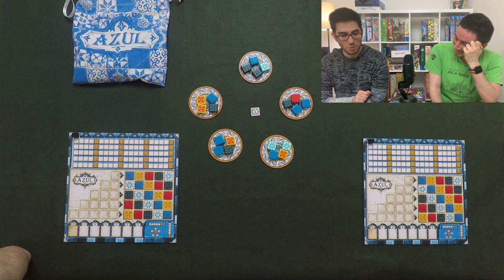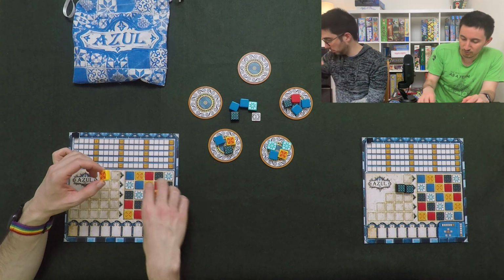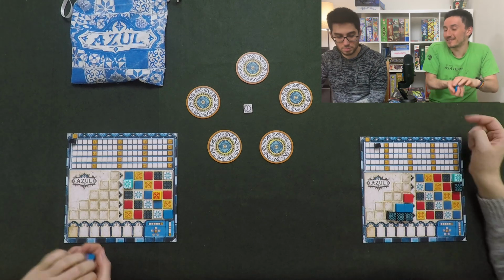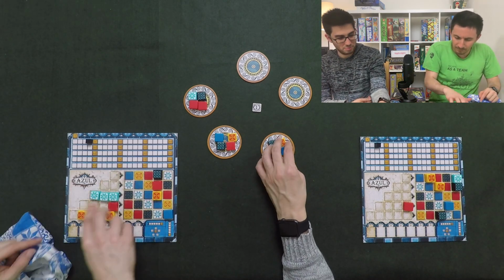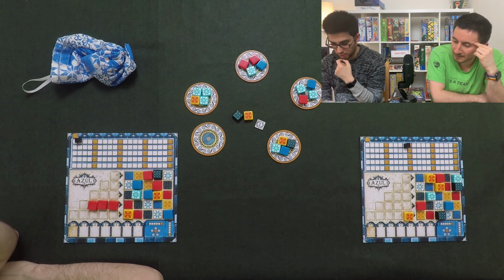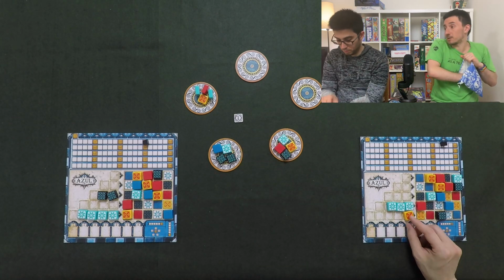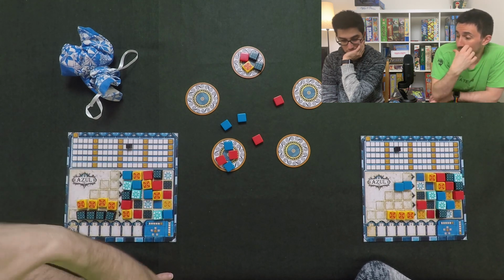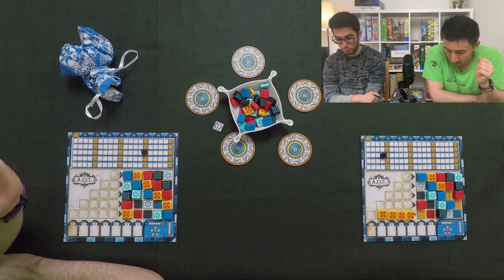Azul Playthrough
Uncut Gayming plays through and reviews Azul by Plan B Games.

2-4 Players
30-45 Min